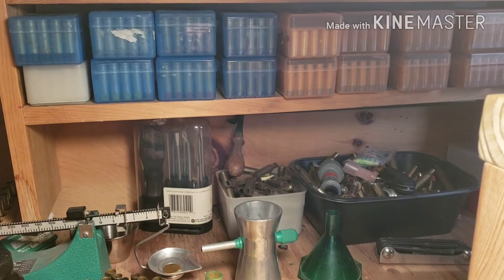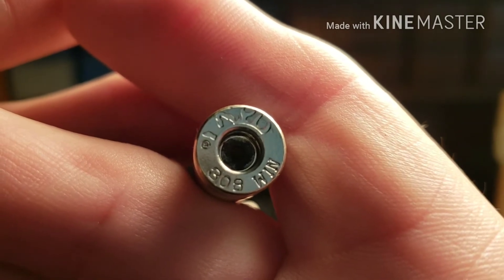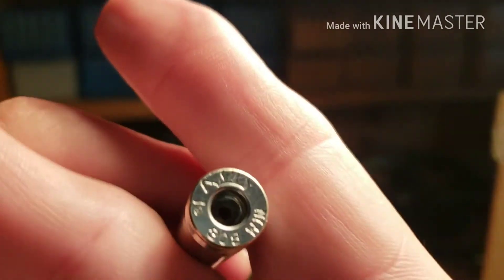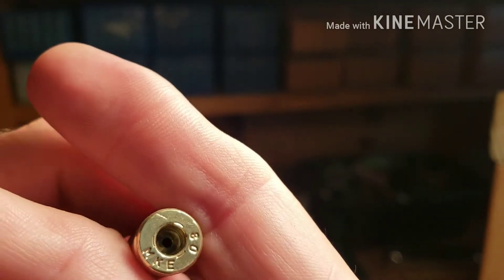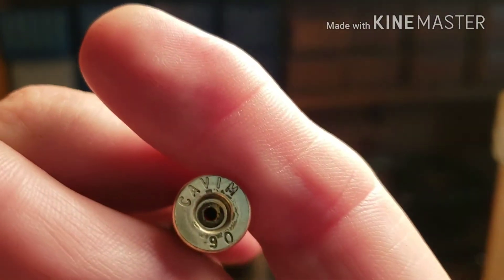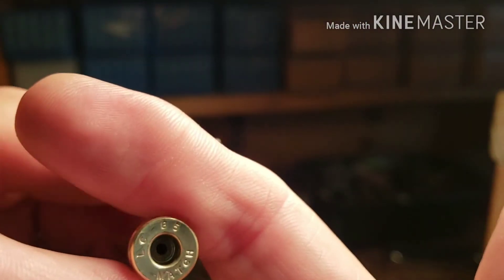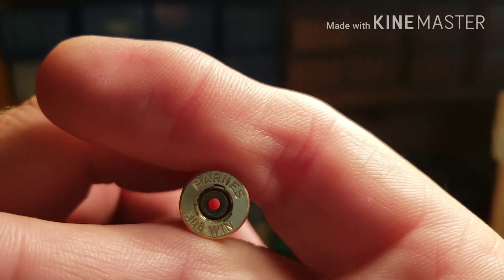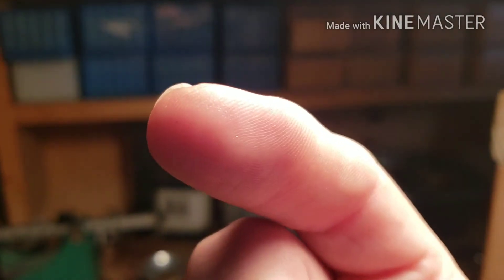.308 brass what is it HELP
Girls girls girls